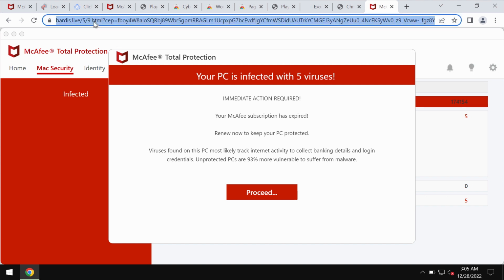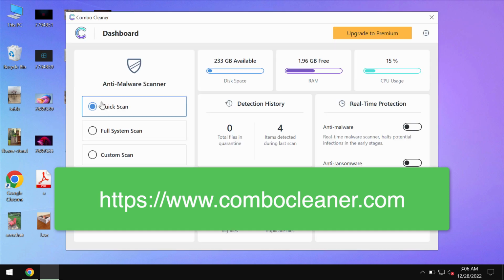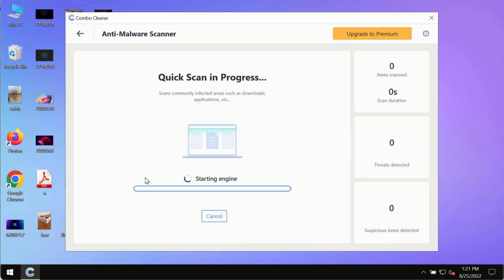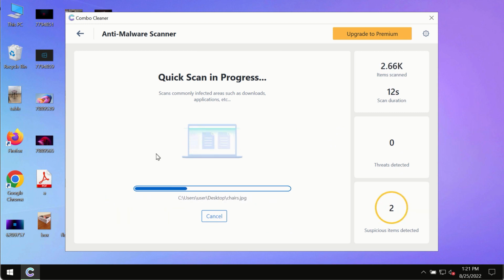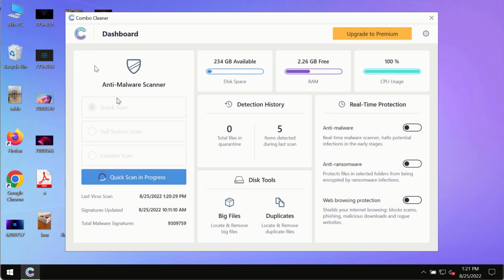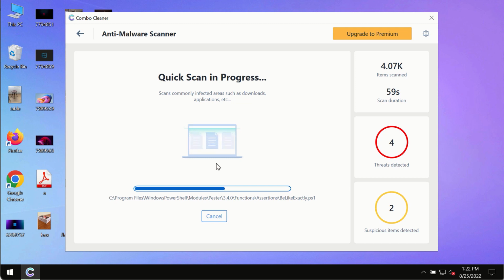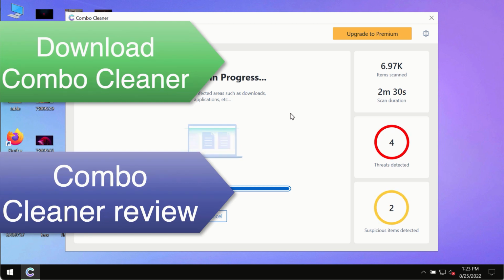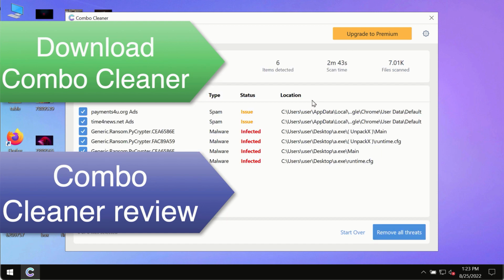Bardis.live online scam (removal instructions).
Bardis.live is a malicious site. It tries to make you scared about the condition of your computer in order to make you forced to download and install some potentially unwanted applications. Don't trust these fake alerts. They are totally fake. Get rid of them with Combo Cleaner Antivirus via the official or, optionally, refer to the manual suggestions set forth in the video.